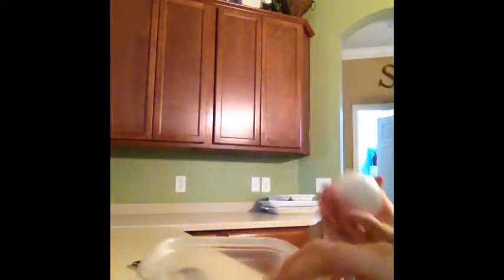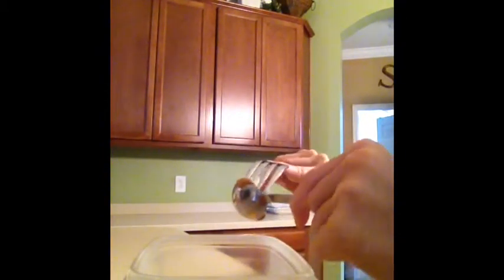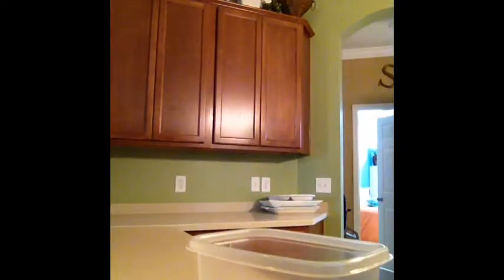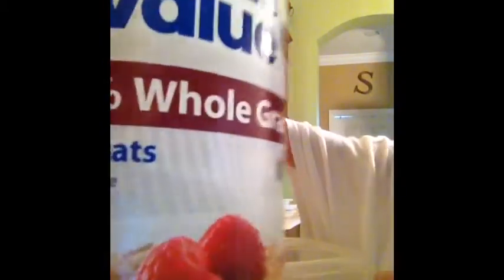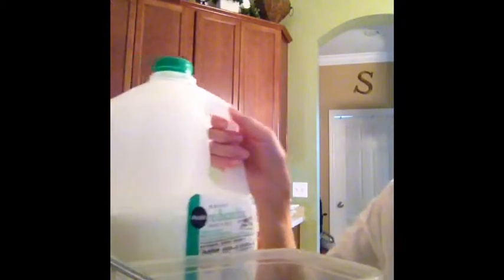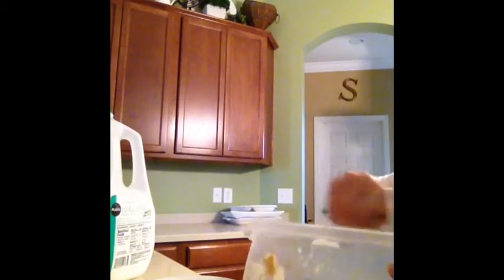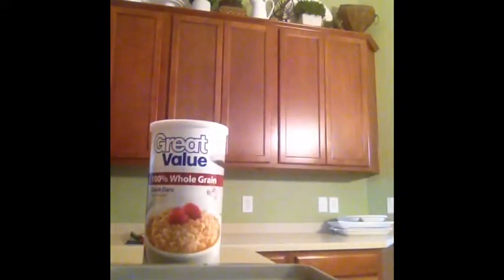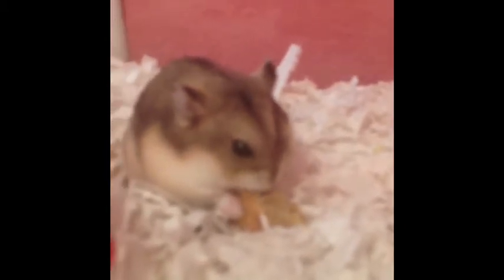How To Make A Hamster Oatmeal Cookie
Ingredients:
Peanut butter (organic is recommended)
Oats
Milk
Mini cupcake liners